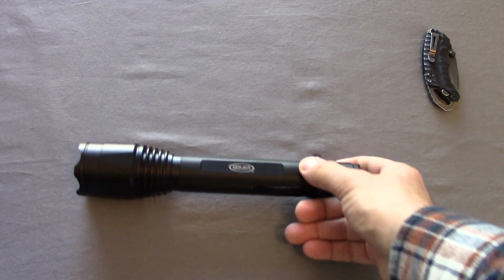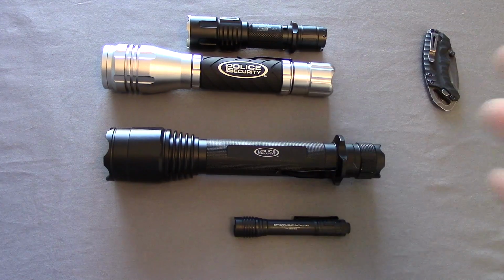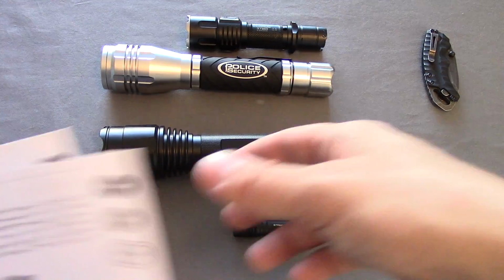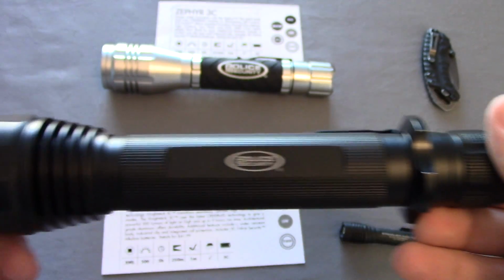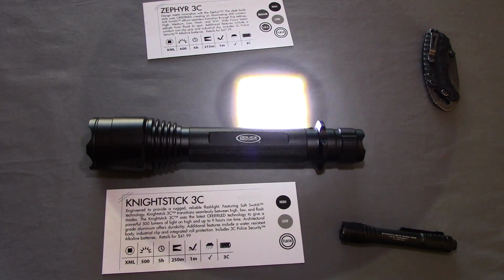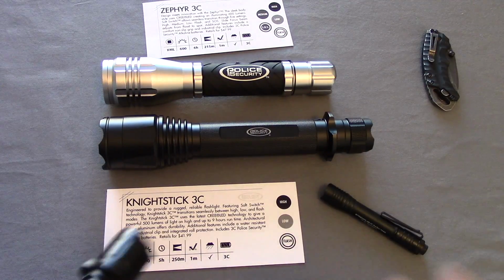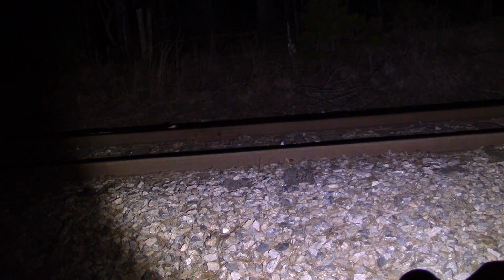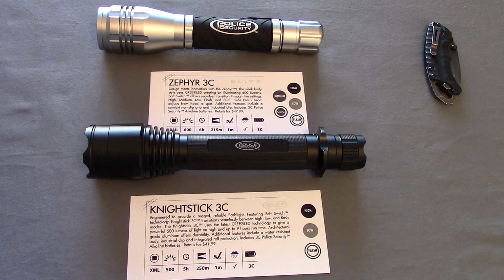Police Security Flashlights Review | Reliable and Affordable